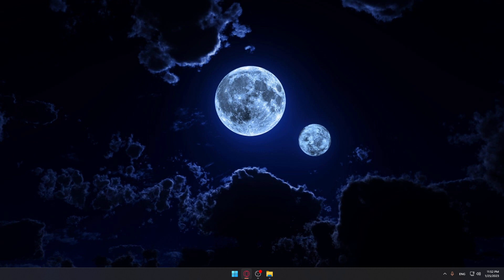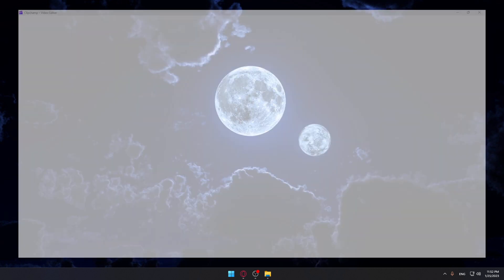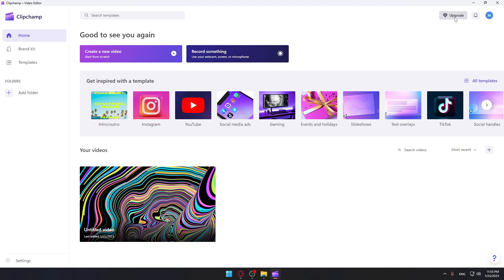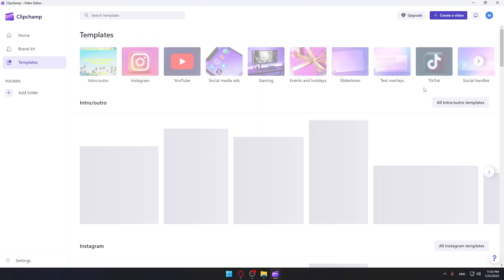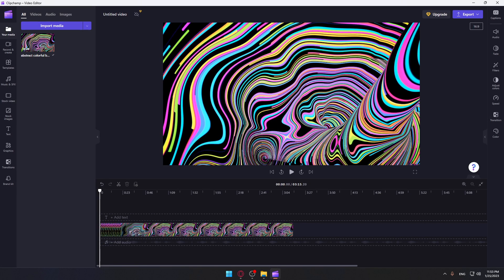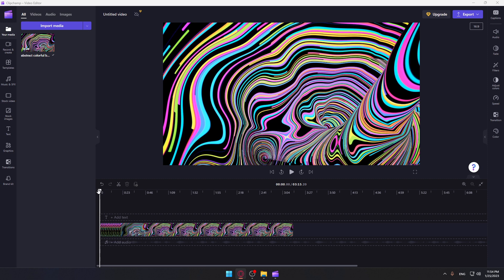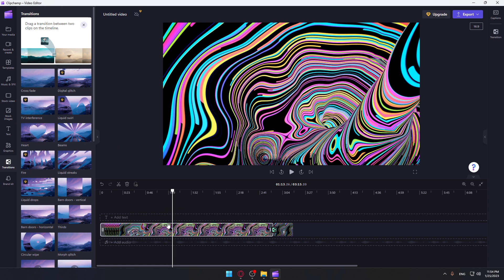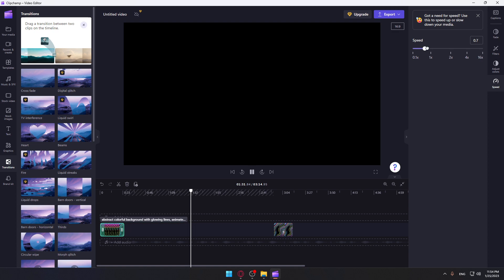How To Add Keyframe Clipchamp Tutorial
Today we talk about add keyframe in clipchamp,clipchamp,clipchamp online video editor,how to use clipchamp